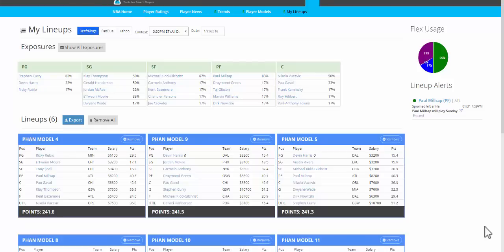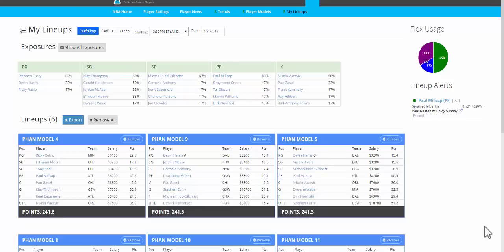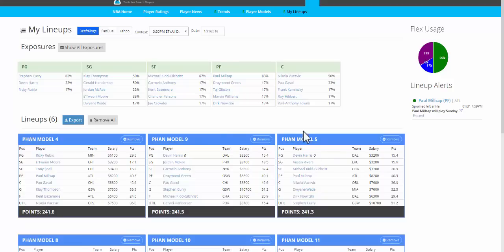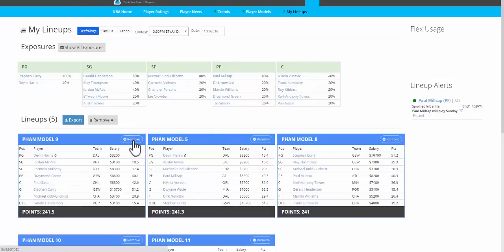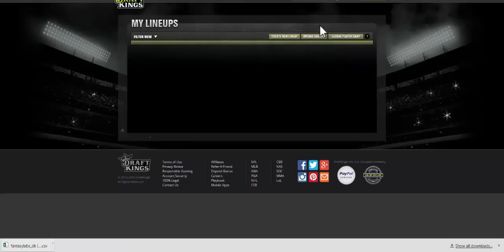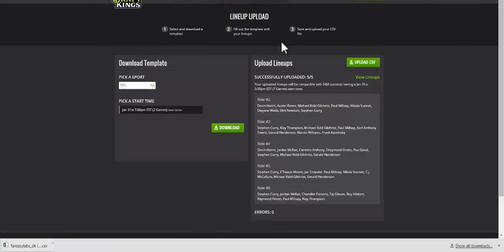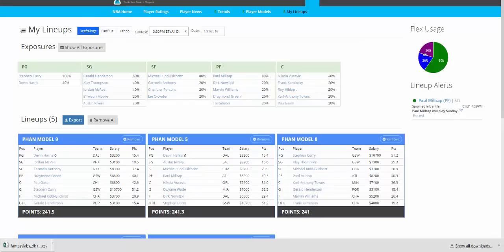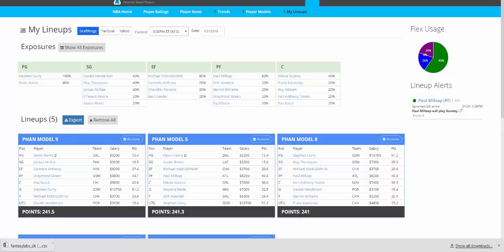Fantasy Labs DFS Lineup Tools: Export (5 of 5)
Learn how to use our new Lineup Builder on Fantasy Labs. Video is part 5 of 5.